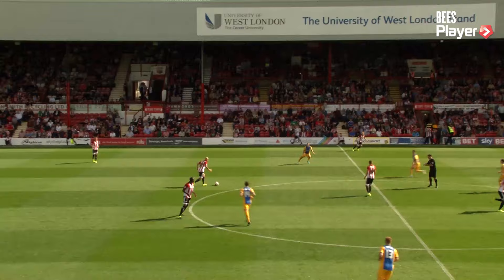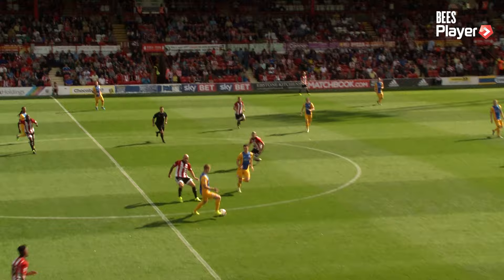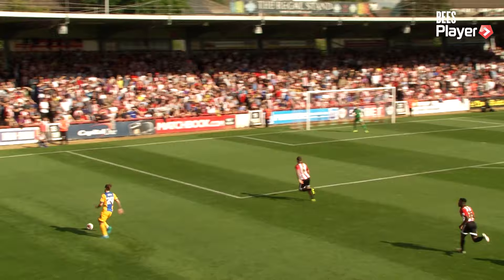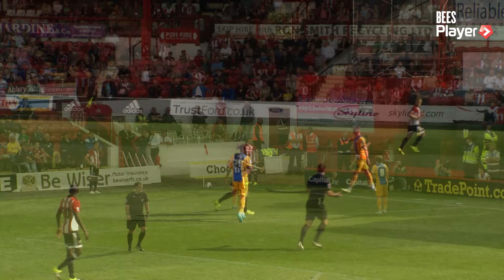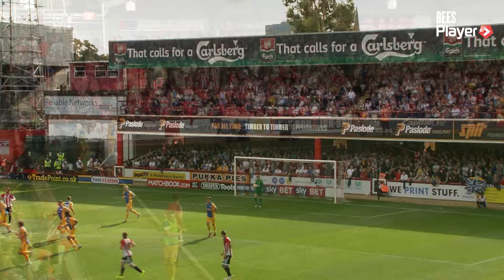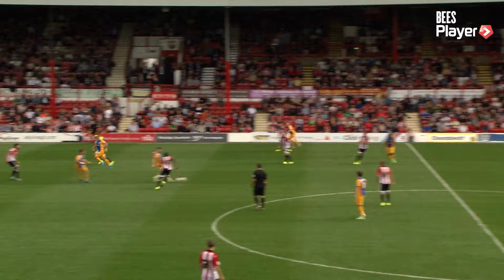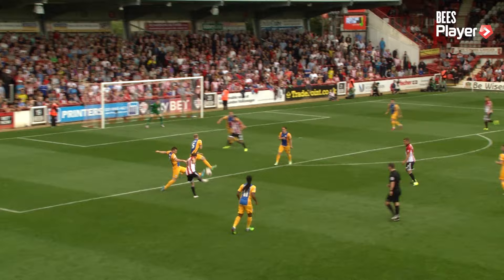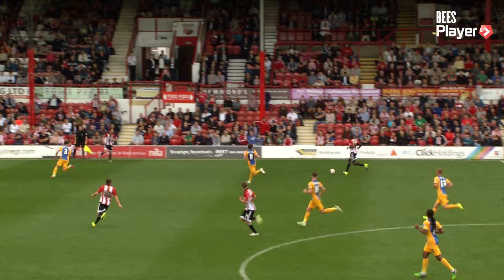Match Highlights: Brentford 2-1 Preston North End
Brentford concede early, but it doesn't matter as they complete a turnaround through Lasse Vibe and Marco Djuricin.